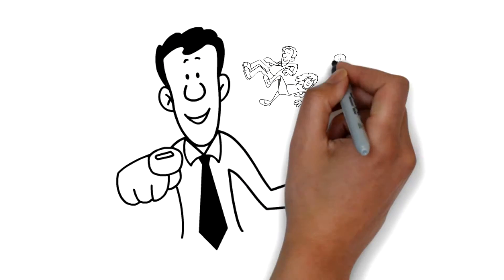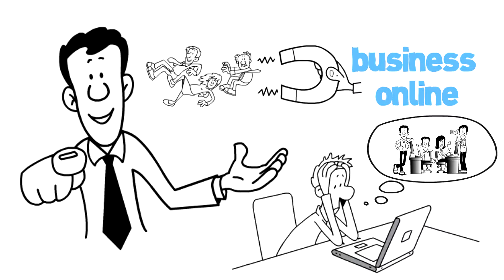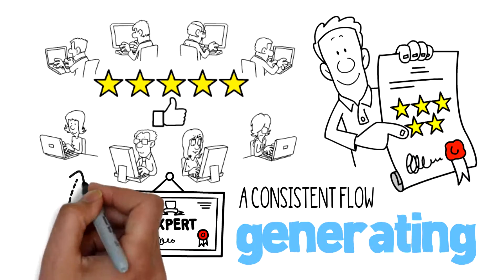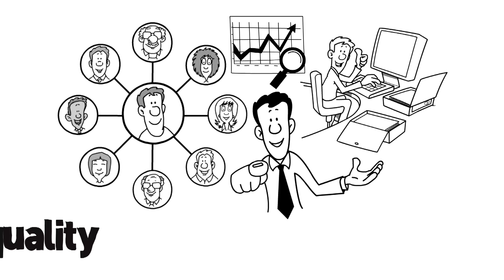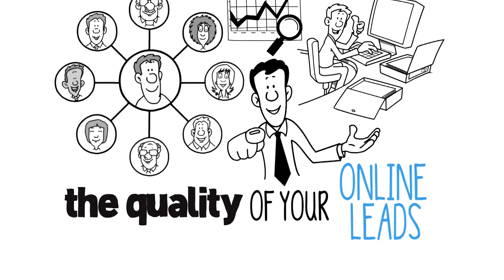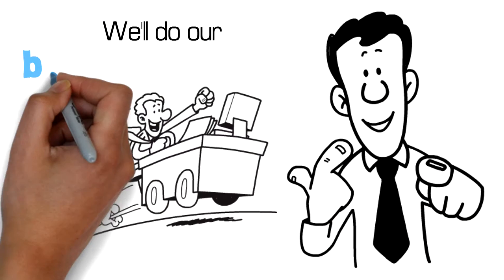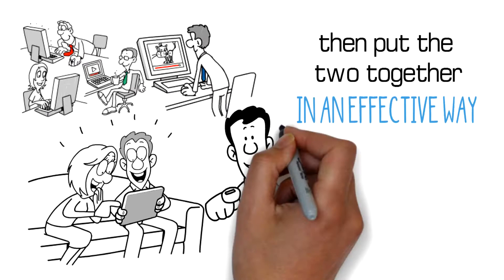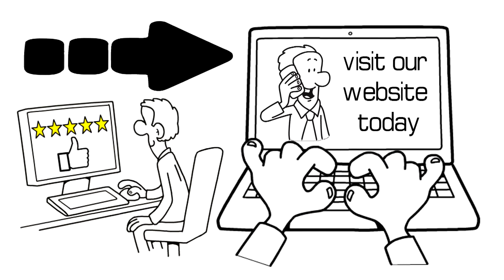YEAH! Local | Lead Generation for Local Businesses